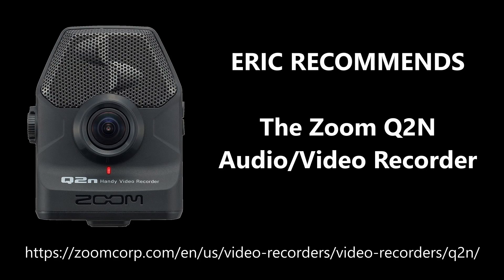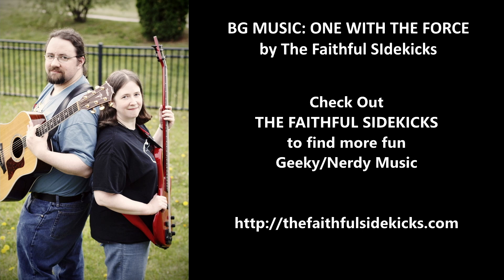Zoom Q2N Video Recorder Review - Eric Talks Gear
Eric talks about the Zoom Q2n - a multifunction video/audio recorder that fits in your pocket.  It can be a video camera, audio field recorder, USB Mic, or a Webcam.  But does it do all of them well?

Intro: 0:00
Details: 0:46
Video/Audio Comparison: 2:16
Extended Video Demo: 2:33
Use Cases: 3:37
Pros/Cons: 4:59
Final Thoughts: 5:43